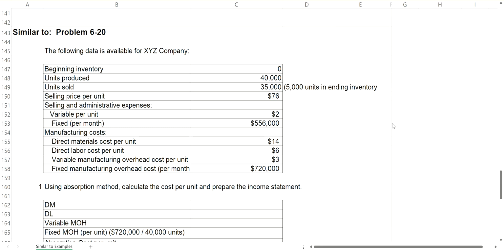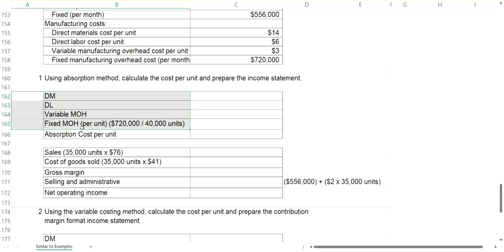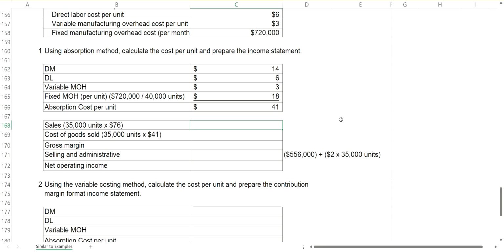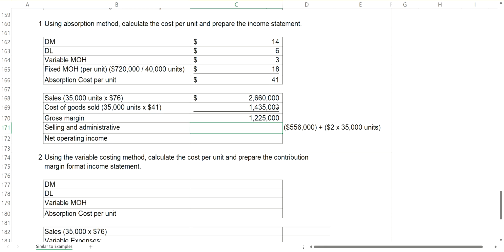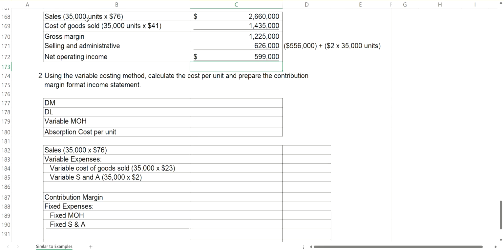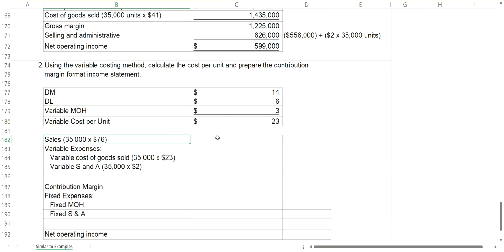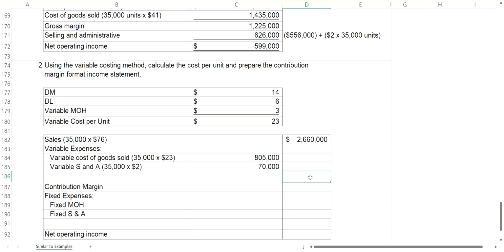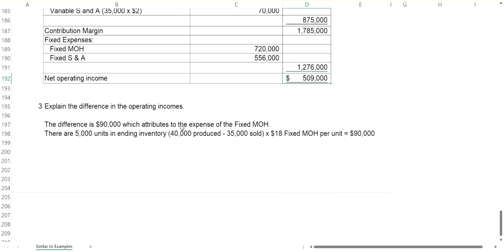Managerial Accounting - Chapter 6 (Video 3) - Absorption and Variable Income Statements - 2023